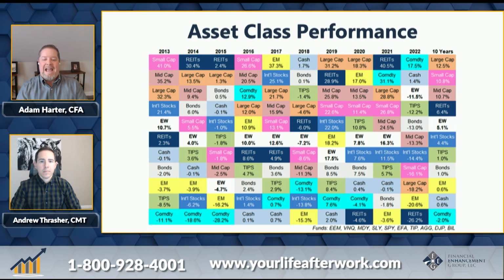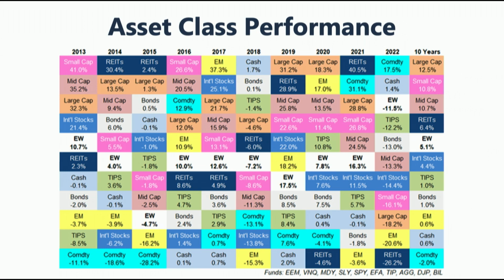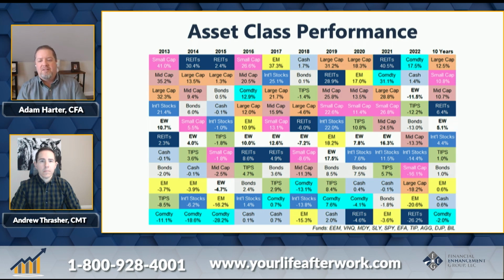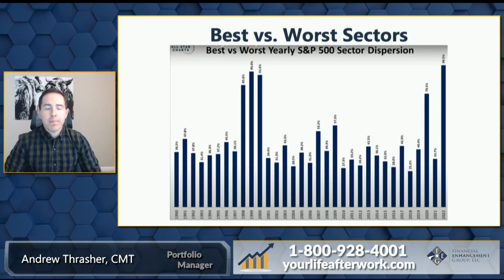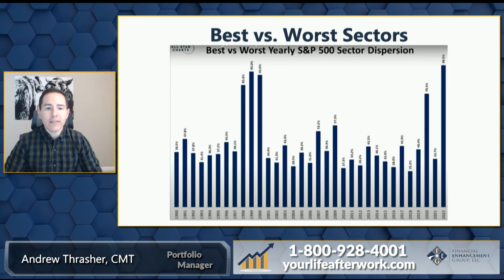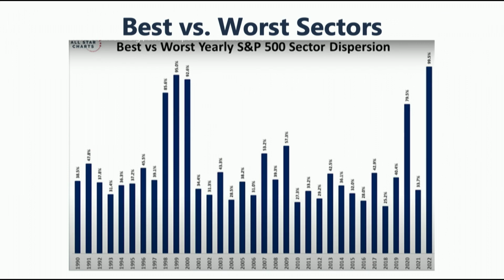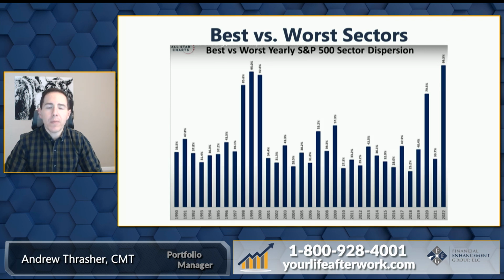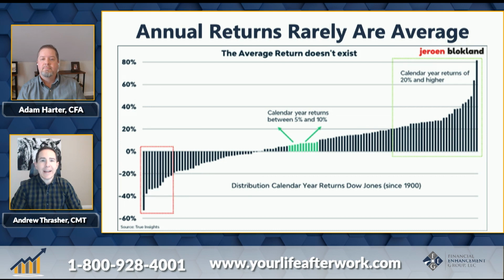A look back at 2022 - The Market Carver - Weekly Market Update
Market Carver: January 12, 2023
Presented by Adam Harter, CFA, and Andrew Thrasher, CMT.

In this segment, we will cover:

 -  Asset Class Performance

 -  Best vs. Worst Sectors

 -  Annual Returns Rarely Are Average

Schedule your complimentary Next Steps meeting today!